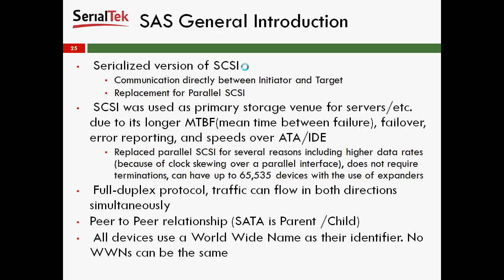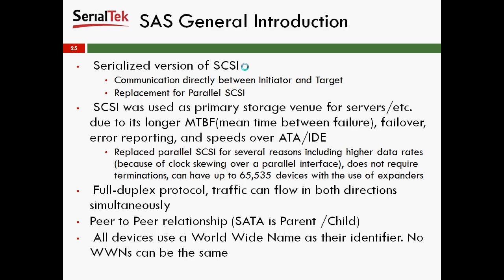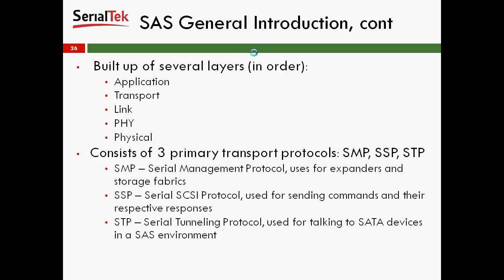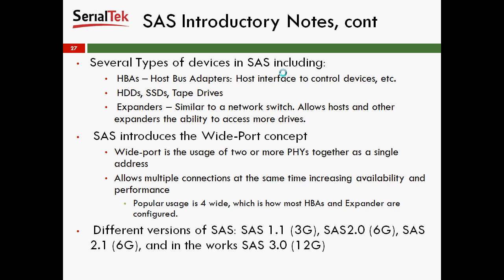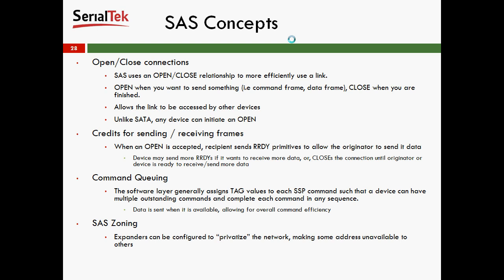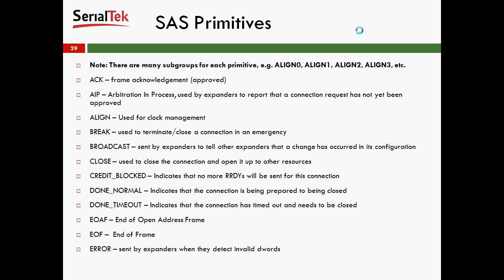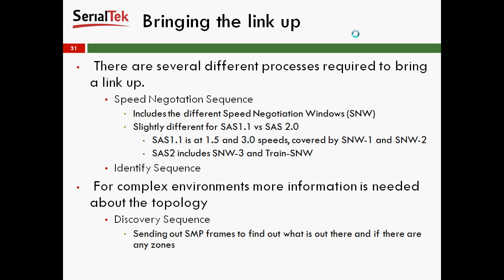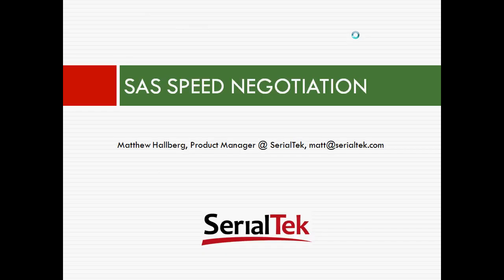SerialTek's SAS/SATA Basics - SAS Introduction, Primitives & Basic Concepts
SerialTek's SAS/SATA Basics - SAS Introduction, Primitives & Basic Concepts. We'll be covering the basics of SAS - why it was created, how it works and the kinds of primitives used while using the SAS/SATA BusXpert Protocol Analyzer